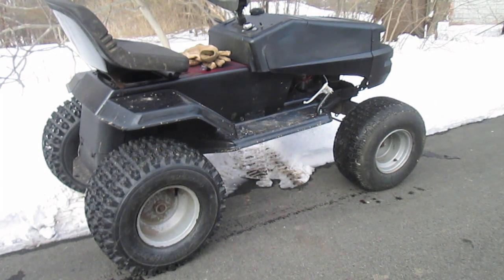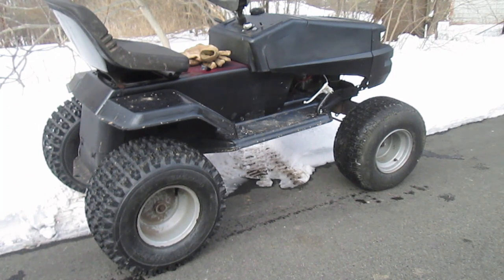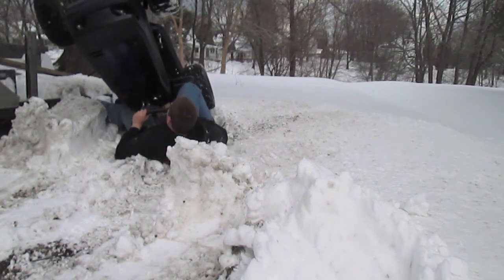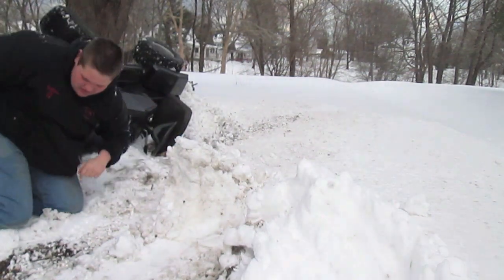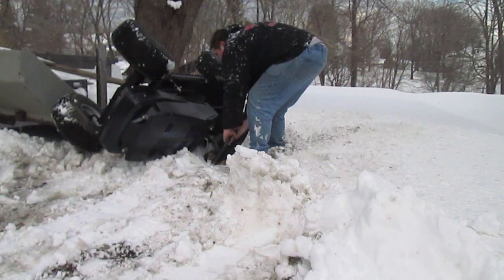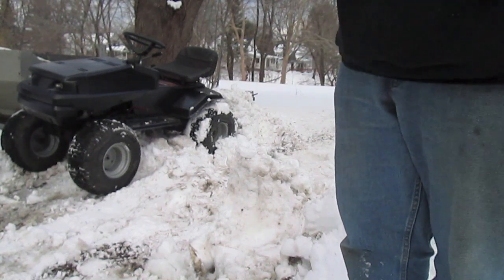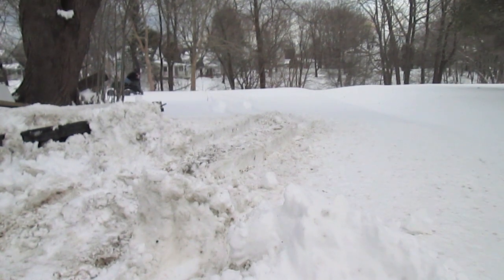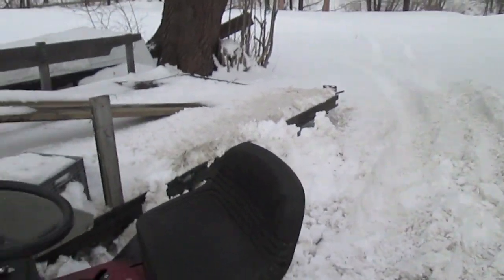Murray OFF-ROAD Mower Accident - I CRASHED BAD!!!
Watch for my mower accident. I'm fine, and the mower is too I think. My back is a little sore. Not sure how I did it...but it happened. Let's hope it doesn't happen again! Enjoy!